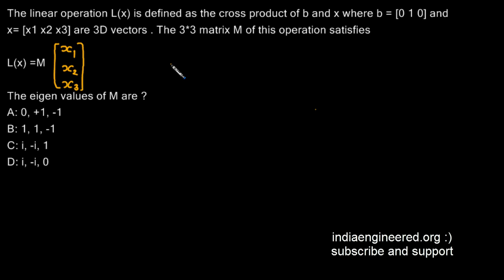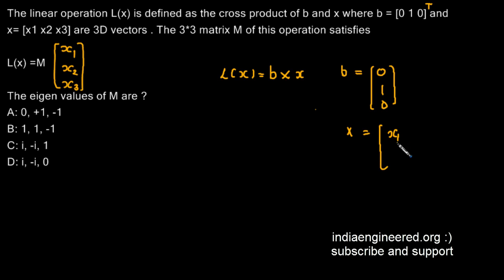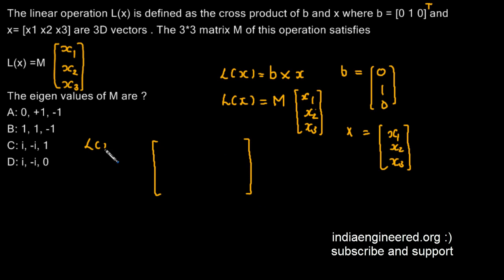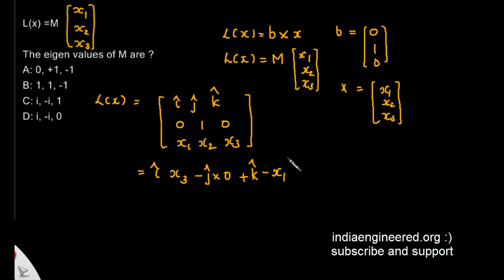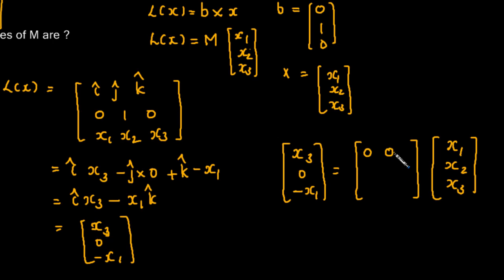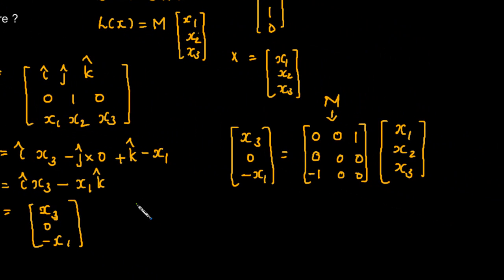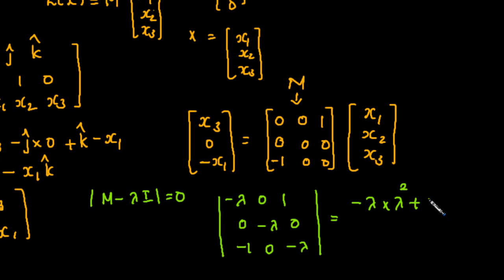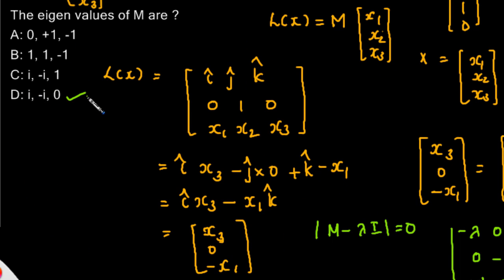#14 Engineering Maths GATE Previous Paper Matrices